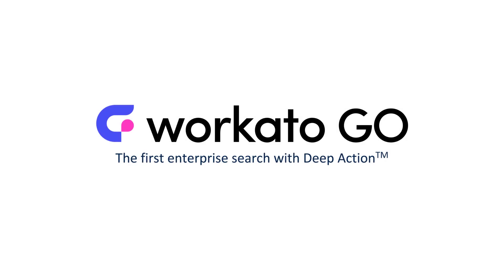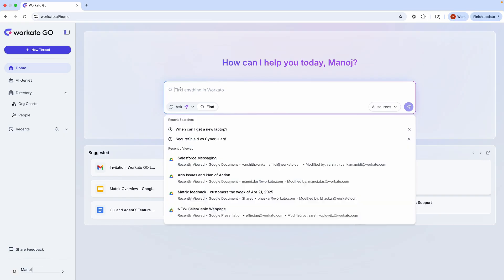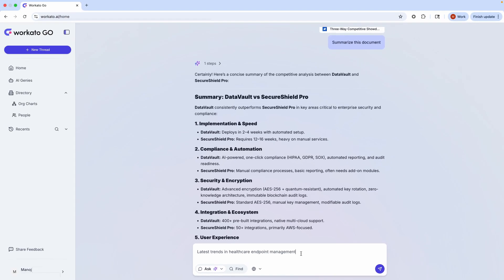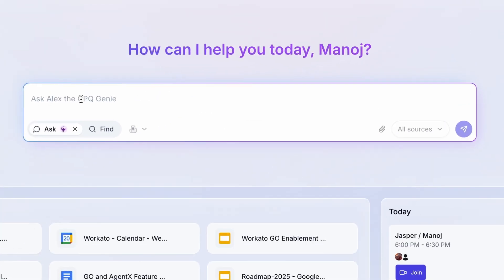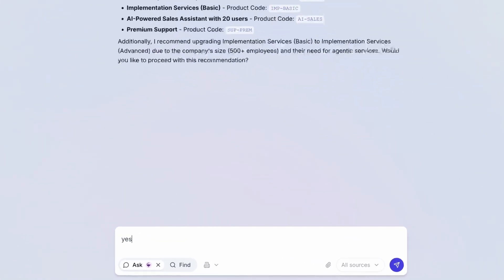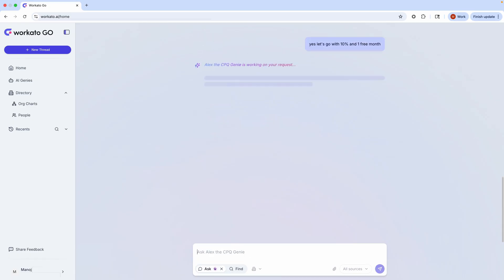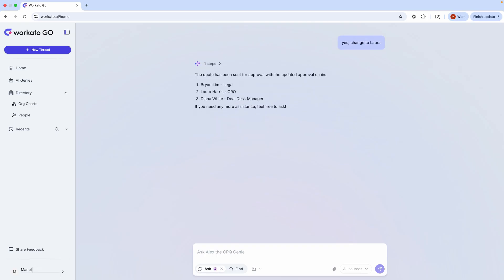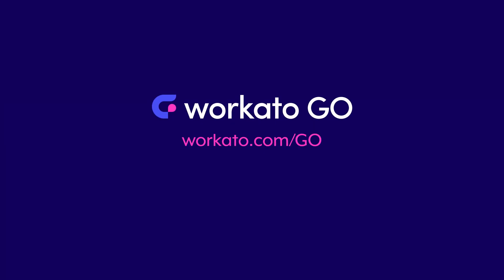Exploring Workato GO's capabilities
In this demo of Workato GO, an AI-powered super app, it showcases how the tool enhances productivity by quickly locating essential documents for customer calls. The seller utilizes the app to create a tailored pitch by analyzing the latest trends in healthcare management and integrating company data for efficient quote building. Workato GO not only streamlines the quote creation process but also automates repetitive tasks and simplifies the approval status checks. This digital partner supports various departments, including sales, customer service, finance, HR, and IT, ultimately helping employees save time and make informed decisions.